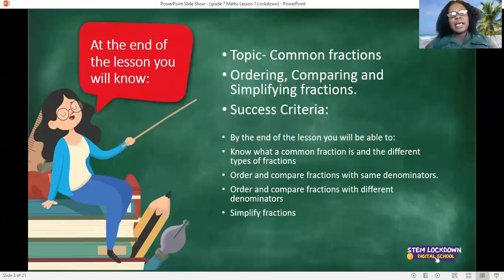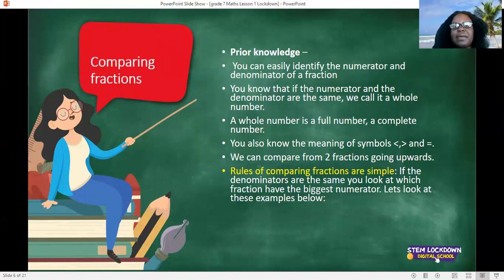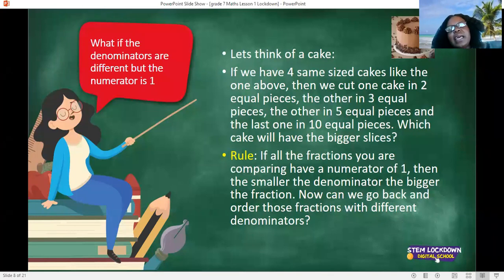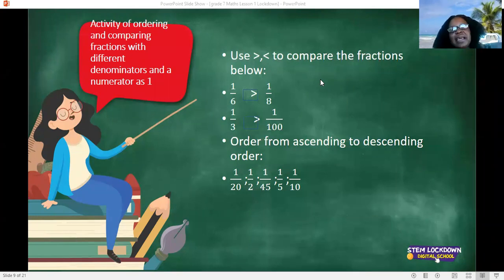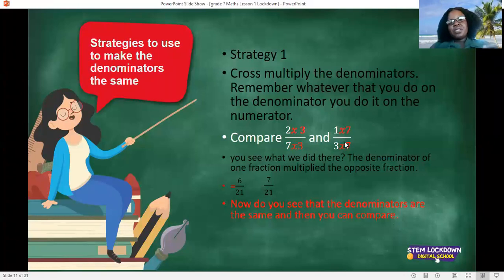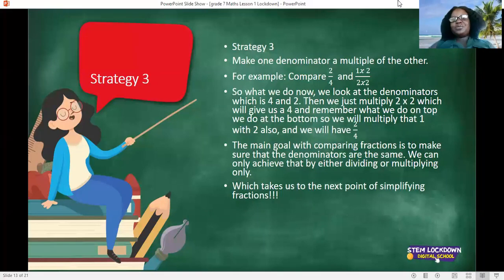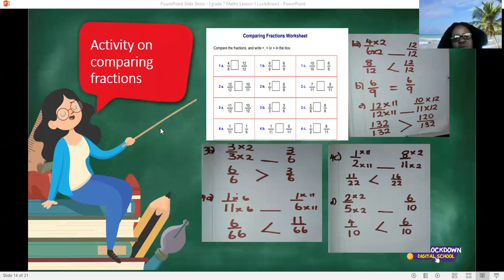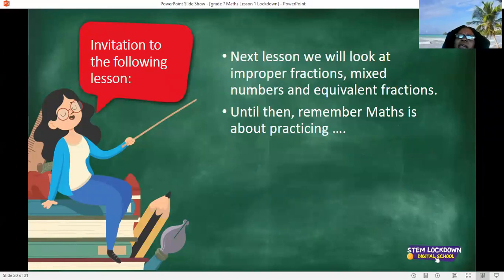Grade 7 Maths 07 April 2020